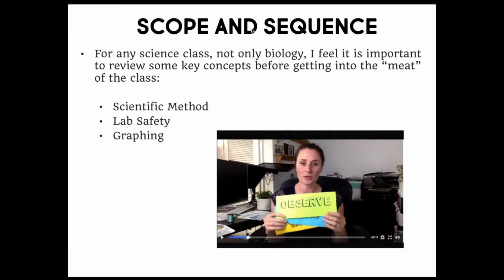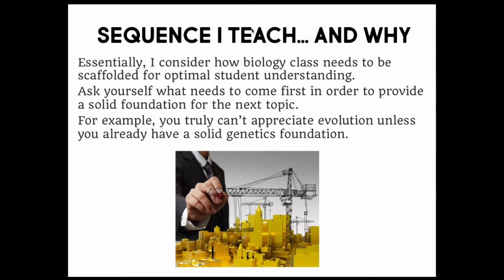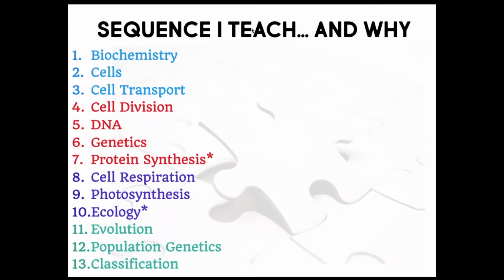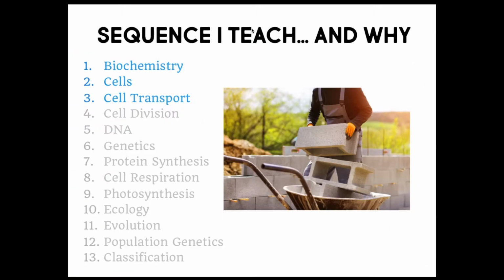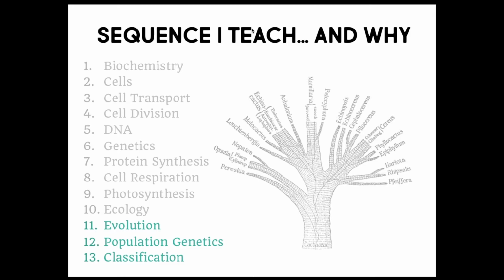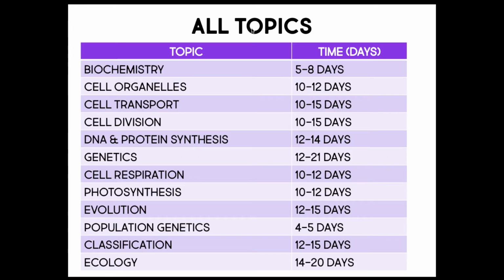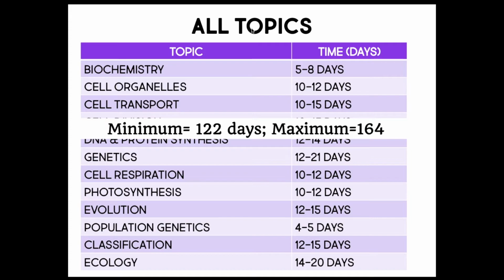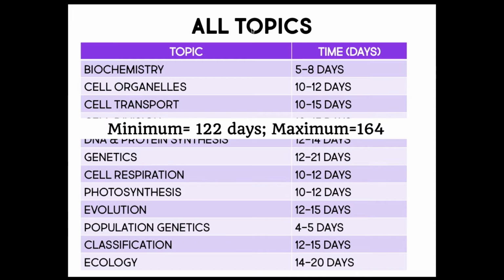Biology Roots Scope and Sequence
Scope and sequence for a traditional biology class OR NGSS!